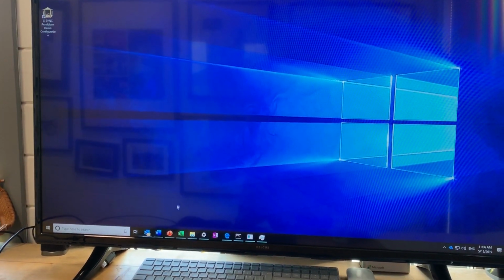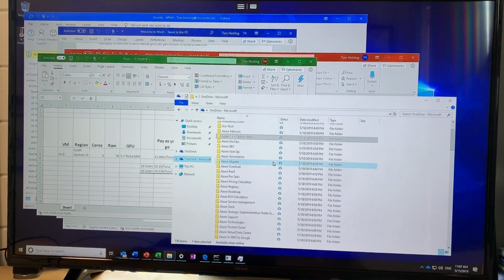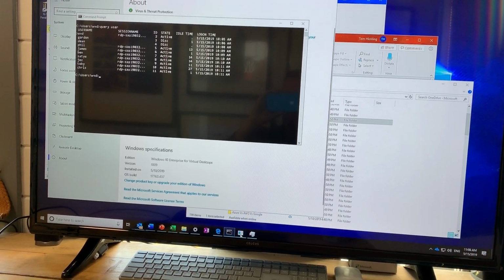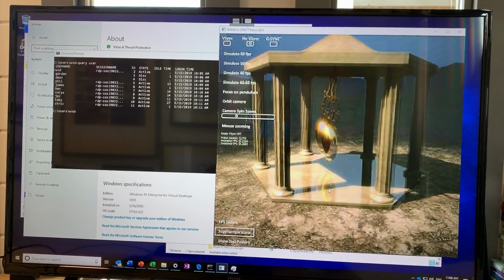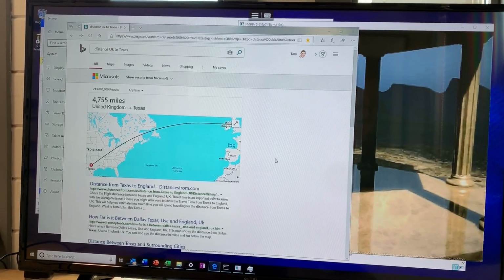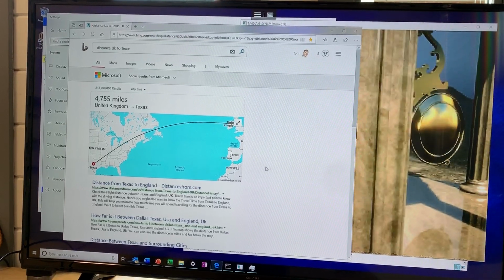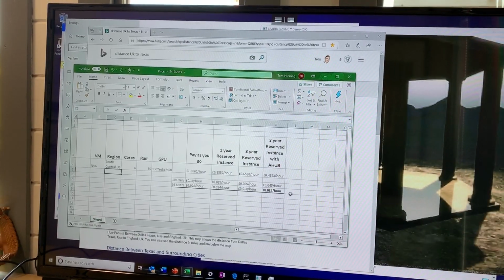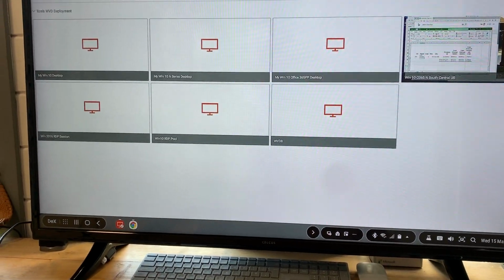Running Windows 10 Multi Session in Azure 5000 miles away from a phone